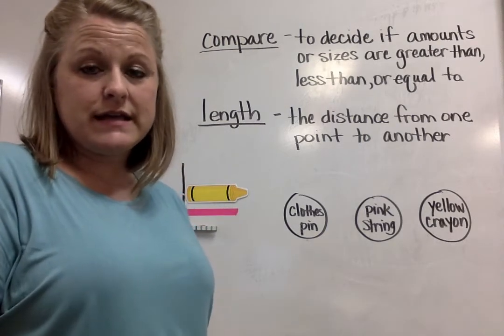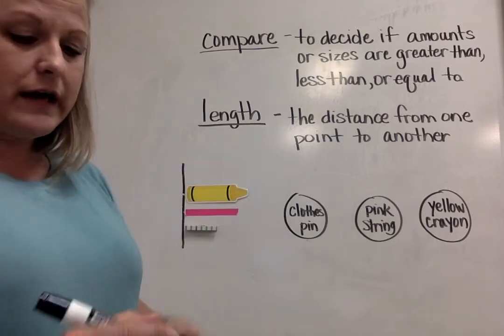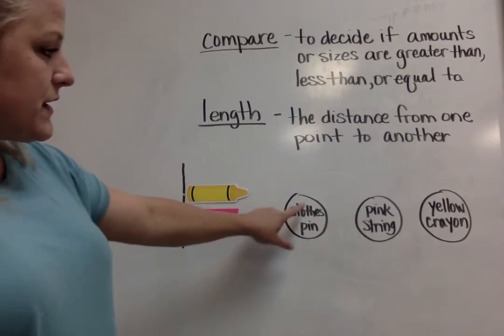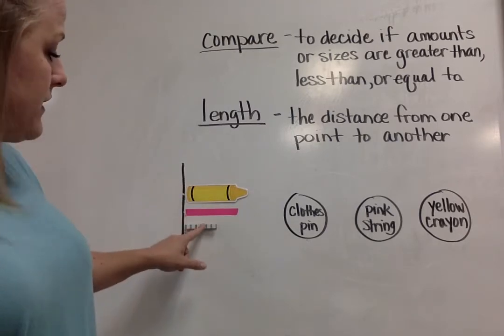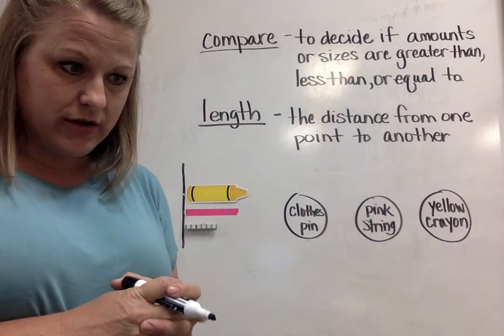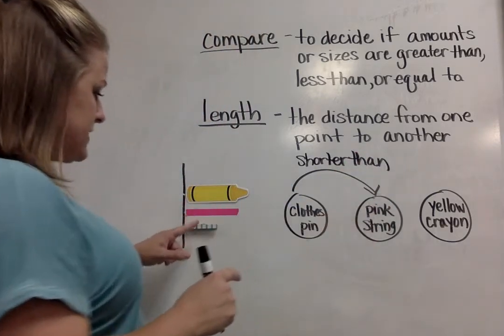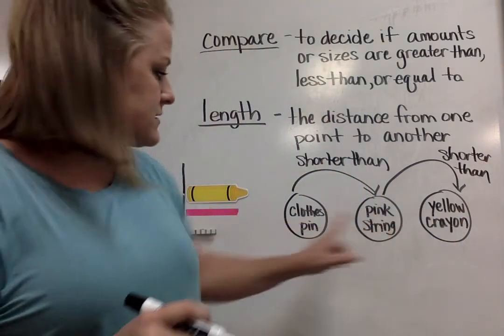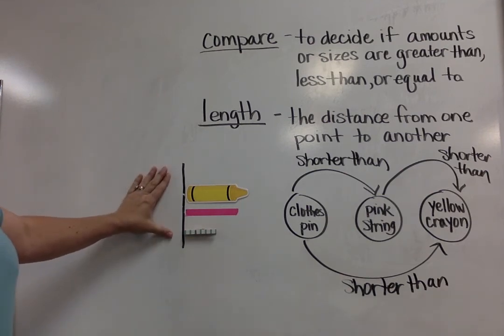Week 7 Math Lesson 32